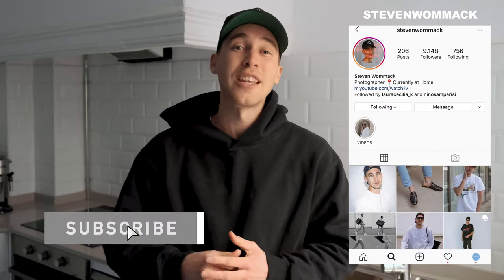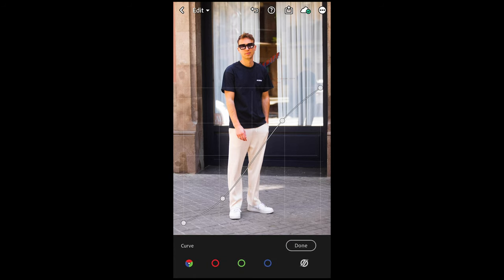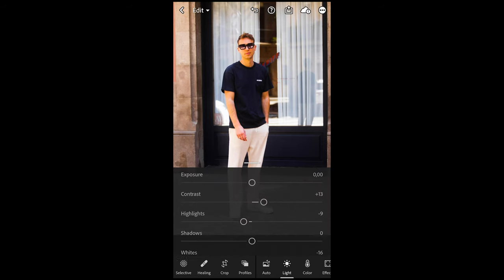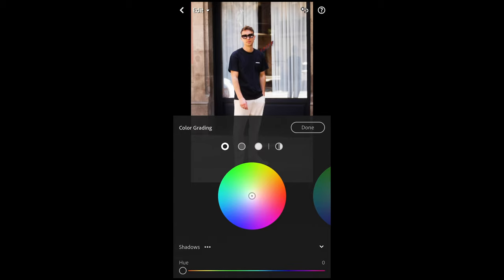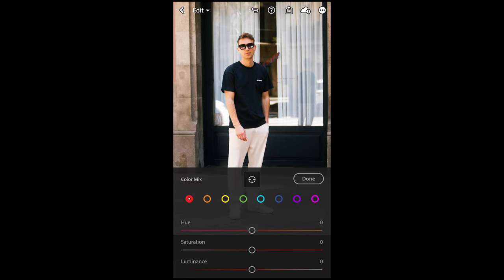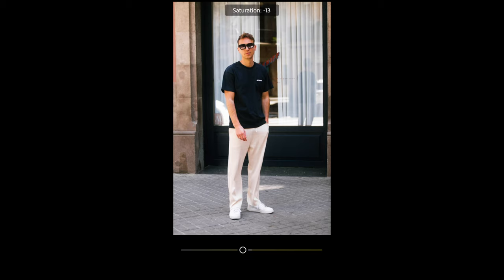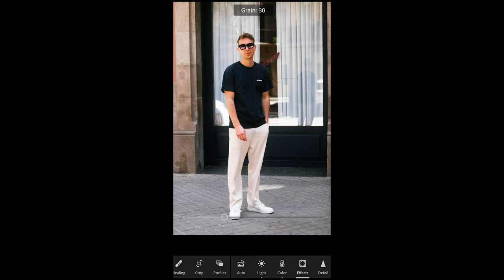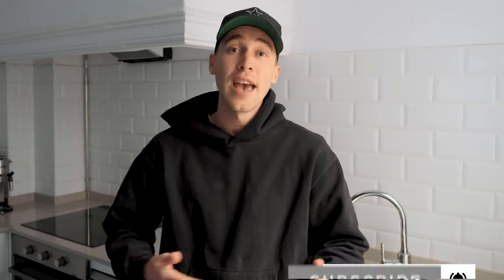The Perfect SPRING LOOK Lightroom Edit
In this mobile Lightroom tutorial I want to show you how to create nice clean spring colors for your instagram pictures. All you need for this tutorial is you smartphone and the free Lightroom app. That is all you need to create this mobile look.

Have fun with this Spring mobile Lightroom edit and let me see what you come up with!